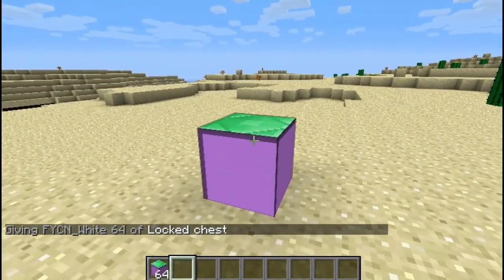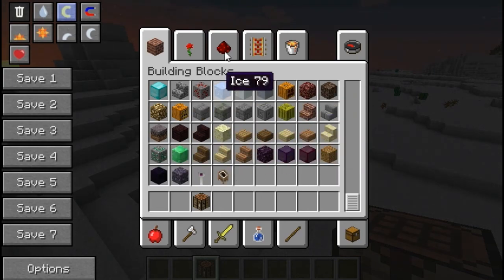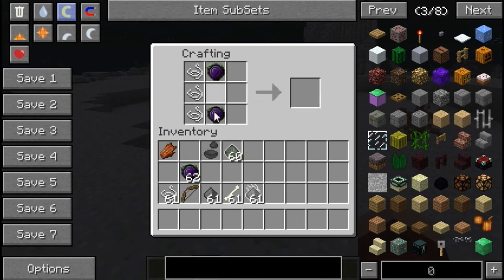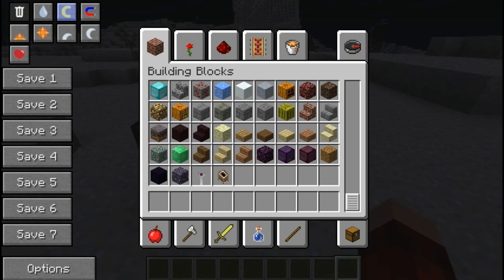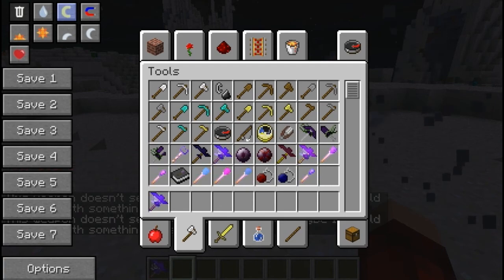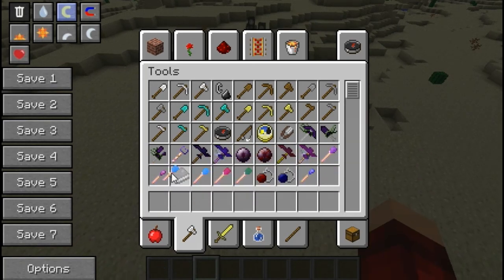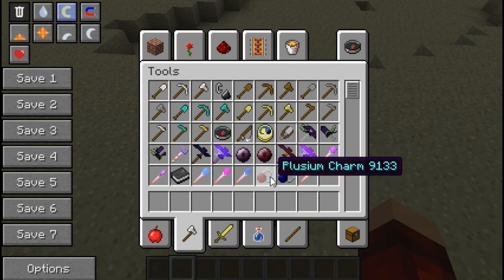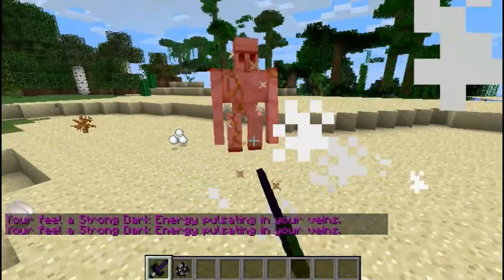Minecraft: Mod Showcase - Ebon Mod: The Undead Revolution!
This mod is amazing!